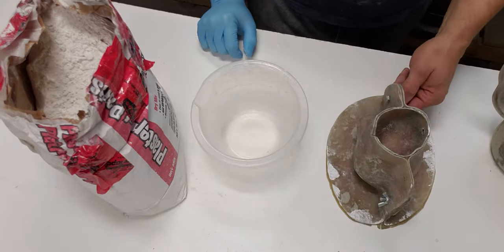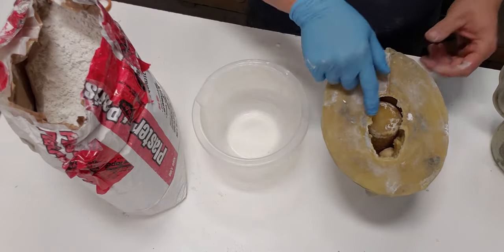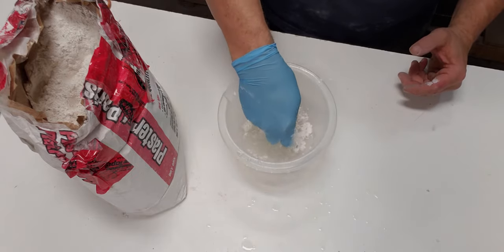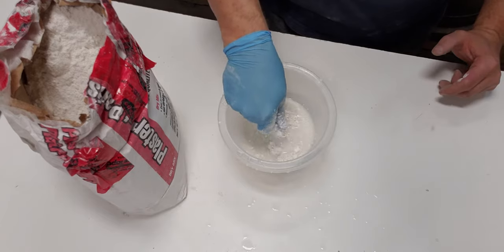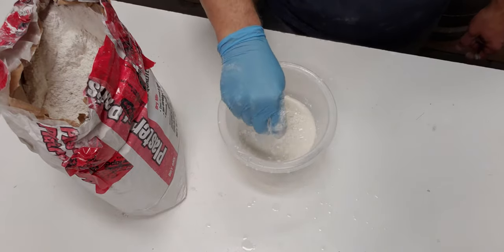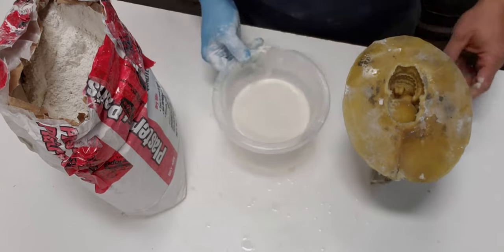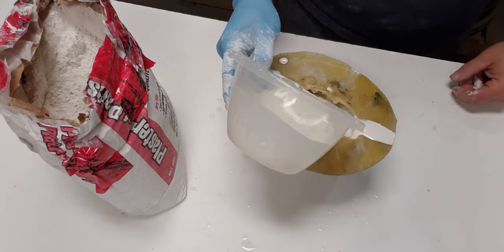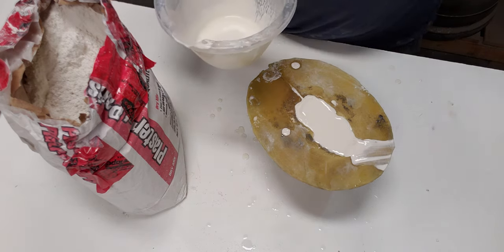Mold making/ How I make plaster of paris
Just a quick bonus vid .This is how I make plaster of Paris. Ratio of water and avoiding bubbles or lumps.